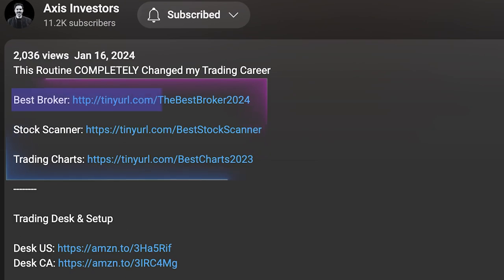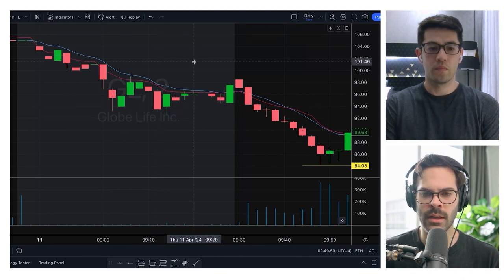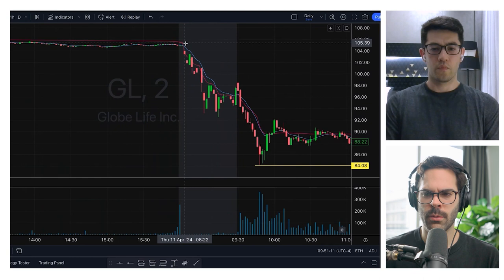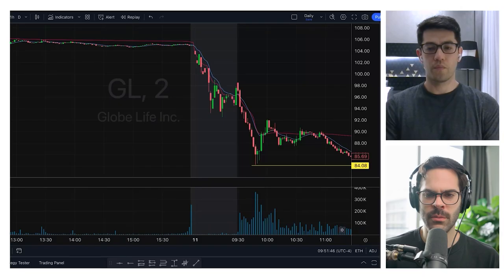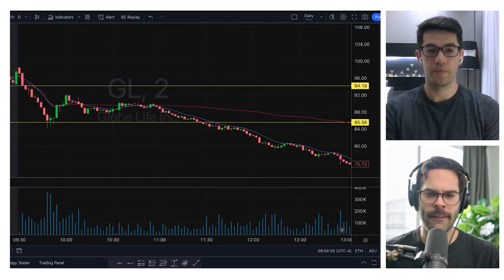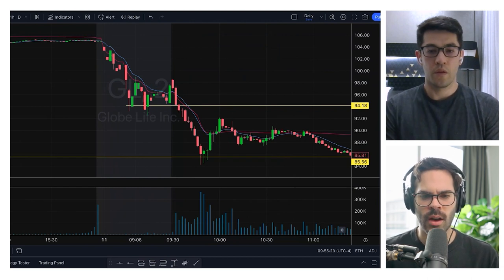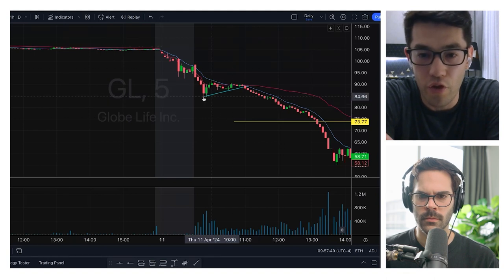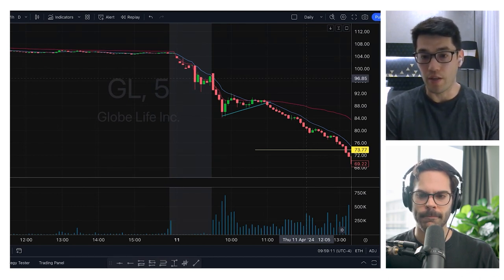Verified Trader Explains $GL 6-Figure Opportunity (Globe Life / Fuzzy Panda Short)